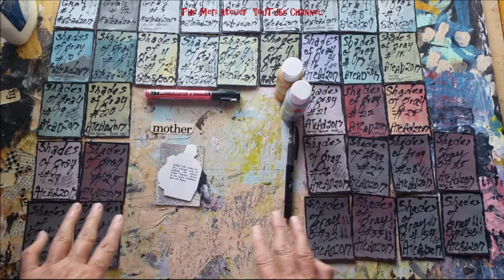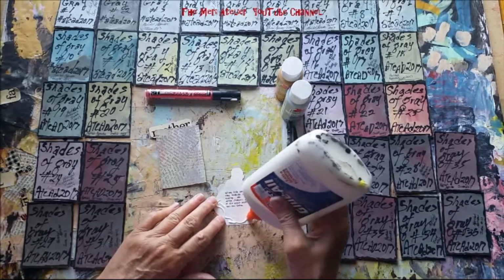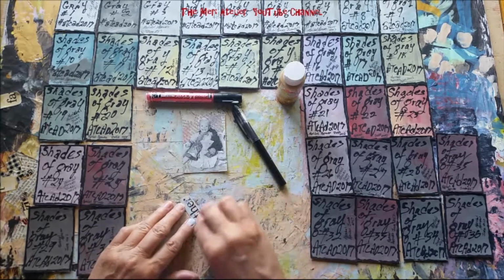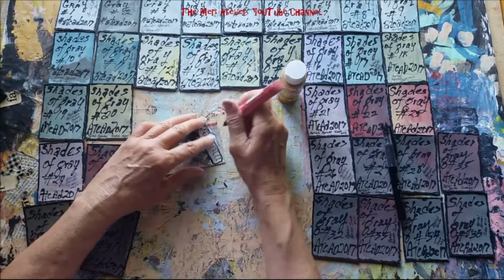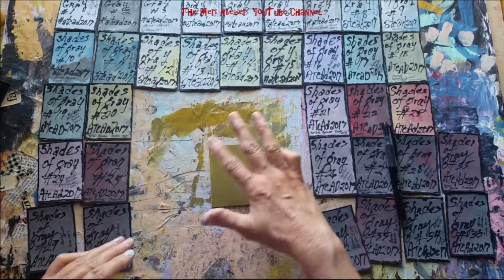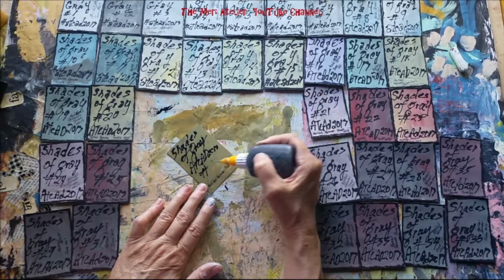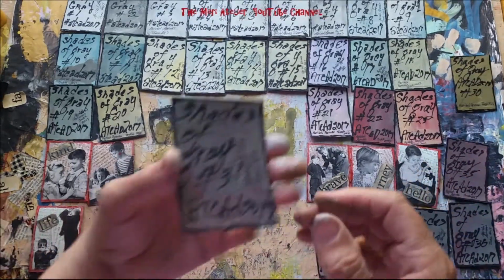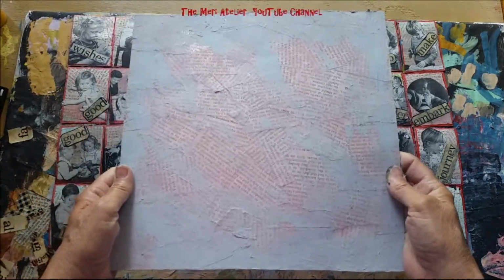Week 4, Shades of Gray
finishing the June 2017 ATC challenge . . . This is week four of my project for the ATCAD2017 challenge. I learned about it from Peg Robinson (link below). ATCAD stands for Artist Trading Card A Day. The challenge is to create an ATC each day in the month of June. Since I am using black/white photos I am calling my project: Shades of Gray. I deconstructed an old Childcraft encylopedia for an altered book and did not want to destroy photos, so I fussy-cut some of them to fit my ATCs (Artist Trading Cards).

Meridel Abrams
Copyright July 2, 2017